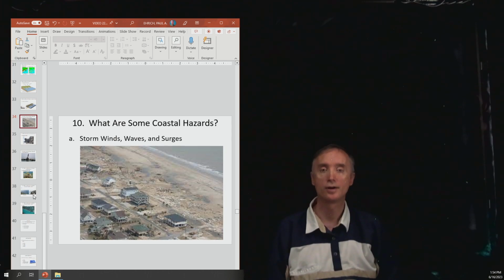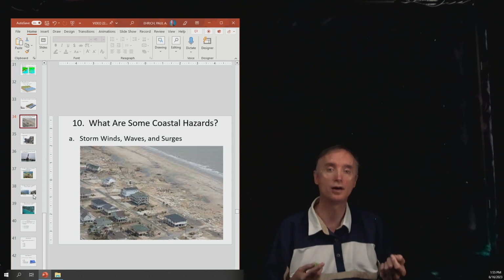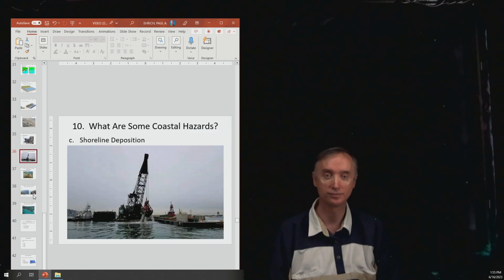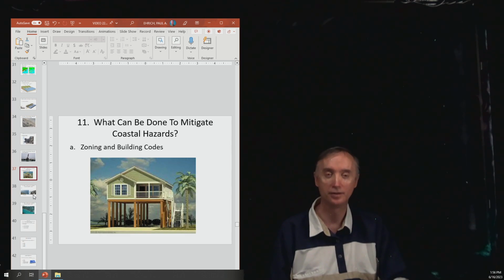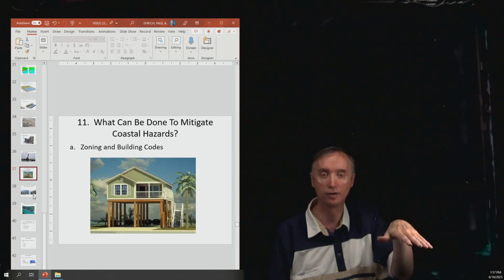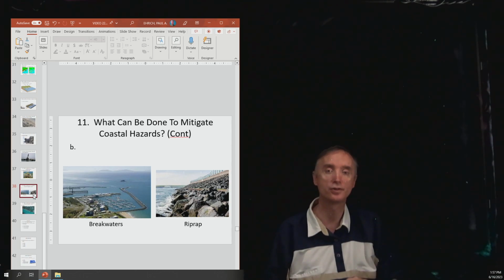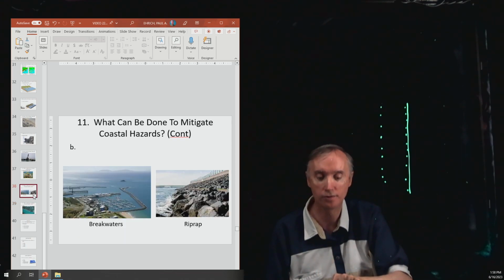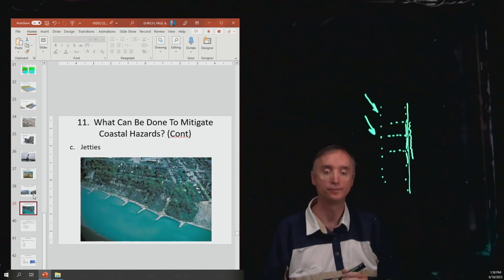Glg 15 9 Coastal Hazards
In this segment about the oceans you will learn the problems coastlines have and possible solutions to them.